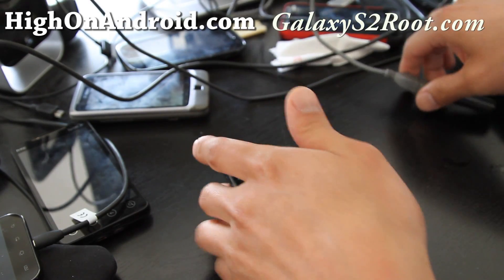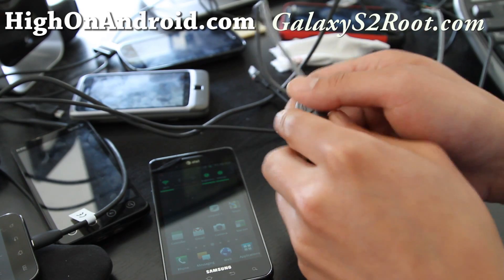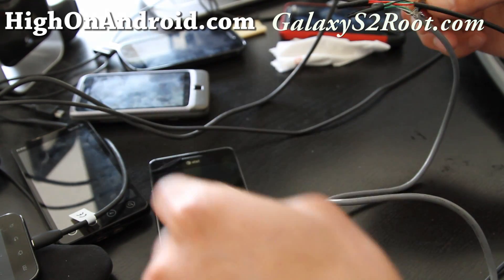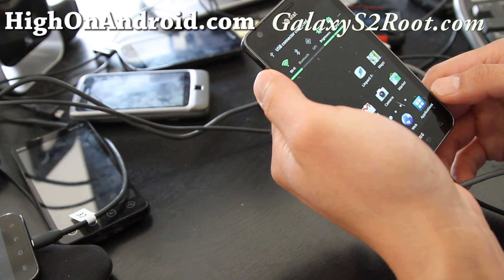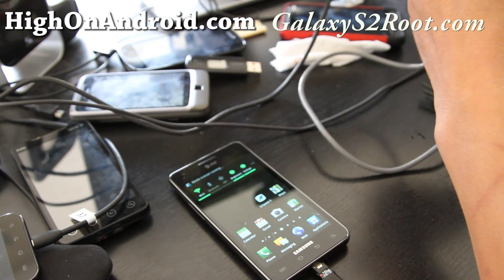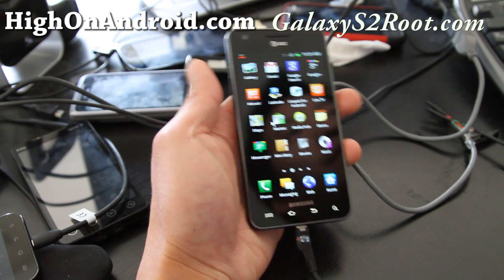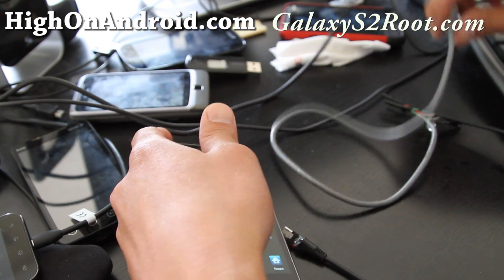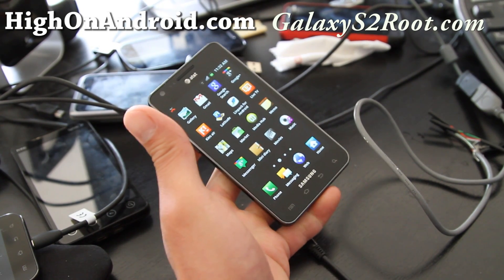Connect USB devices to your Galaxy S2 using OTG USB Cable!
Here's me demonstrating how you can connect USB devices to your Galaxy S2 using OTG USB Cable.

Right now only works on international/original and AT&T Galaxy S2.